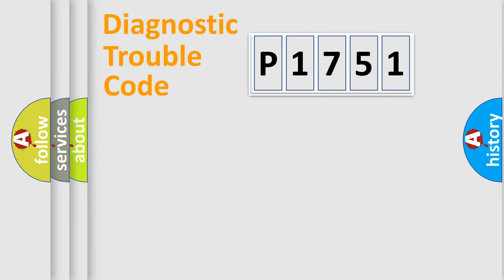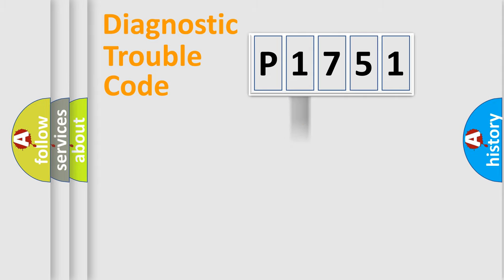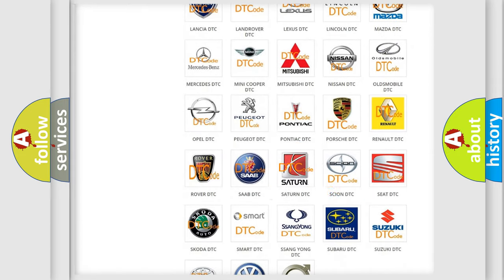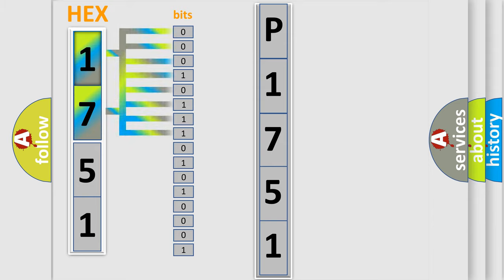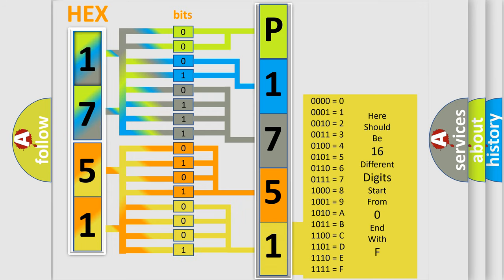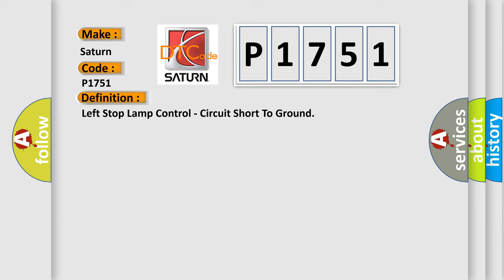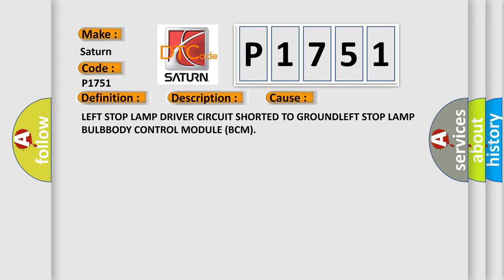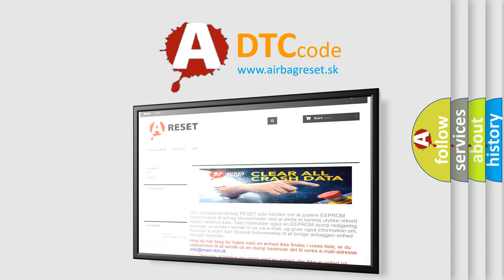DTC Saturn P1751 Short Explanation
Contents:
0:21 Basic DTC analysis according to OBD2 protocol standard.
1:48 Insight into programming
2:58 A diagnostically understandable description of the Diagnostic Trouble Code
3:05 Basic error definition

Make:
Saturn
Code:
P1751
Definition:
Left Stop Lamp Control - Circuit Short To Ground
Description:
The Brake Pedal Travel Sensor is a hardwired input to the Anti-lock Brake System (ABS) Module. When the brake pedal is pressed, the Brake Pedal Travel Sensor sends an input signal to the ABS Module. The ABS Module sends an input signal through the Brake Signal 1 circuit, along with a redundant CAN C Bus message, to the Body Control Module (BCM), indicating the Brake Pedal is applied. The BCM provides a voltage output through the Left and Right Stop Lamp Driver circuit to the Left and Right Stop Lamps and through the Brake Lamp Switch Output circuit to the Center High Mounted Stop Lamp (CHMSL).
Cause:
LEFT STOP LAMP DRIVER CIRCUIT SHORTED TO GROUNDLEFT STOP LAMP BULBBODY CONTROL MODULE (BCM)